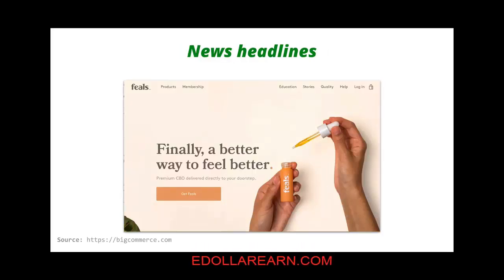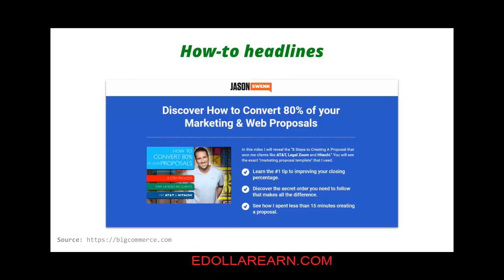4 2 Writing Headlines That Convert